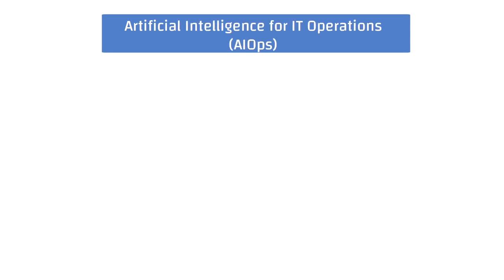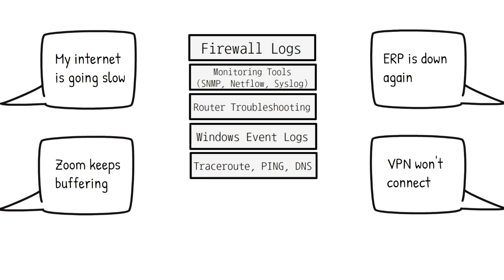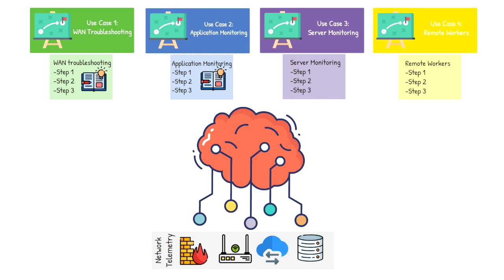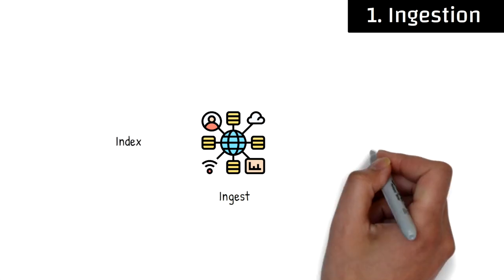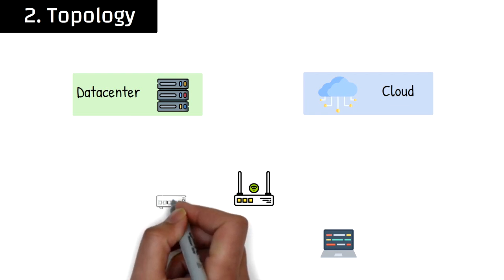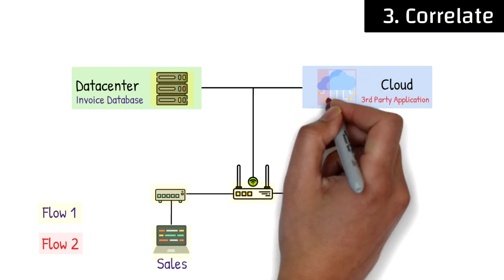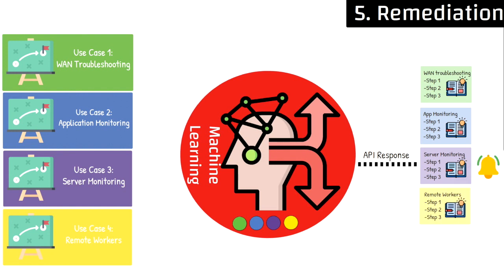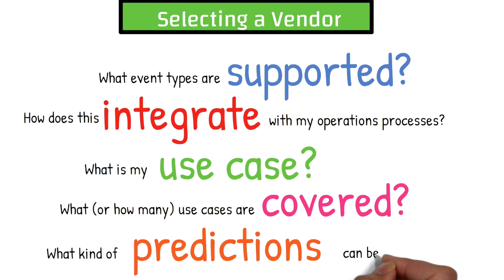AIOps and MLOps: The Future of IT Explained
AIOps (also known as MLOps) is a combination of big data with machine learning to enhance IT operations. Using artificial intelligence, the system can find and predict network issues in real time. With Gartner predicting an increase of 700% over the next three years, this technology is only just beginning. In this video, we'll review what AIOps is, uses cases, and the five Gartner components that make up the system.

1:02 - Current I.T. Operations Triaging
1:53 - Intro to AIOps (Artificial Intelligence for IT Operations)
2:15 - Machine Learning  for Operations
2:36 - Big Data Analytics for Operations
3:20 - Gartner's Five Functions
3:33 - Function 1: Ingestion
4:32 - Function 2: Topology
4:57 - Function 3: Correlate
5:39 - Function 4: Recognition
6:49 - Function 5: Remediation
7:39 - AIOps Market